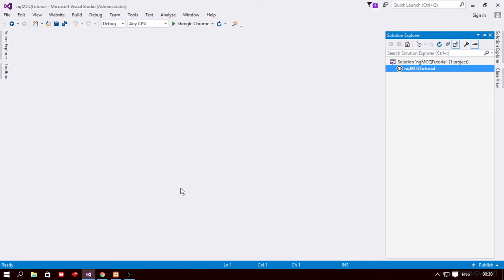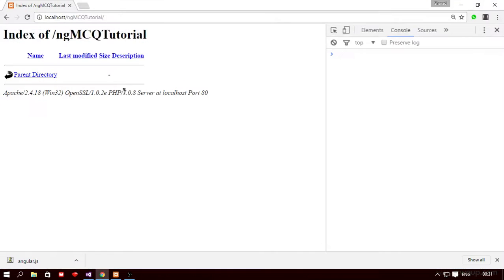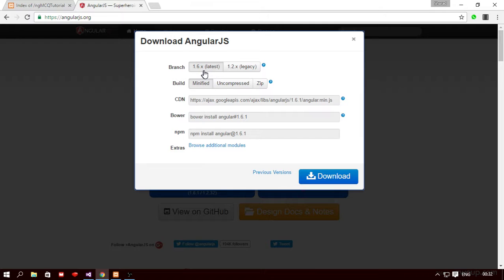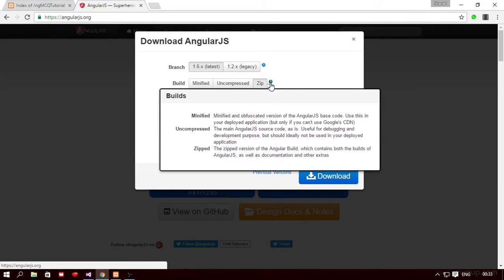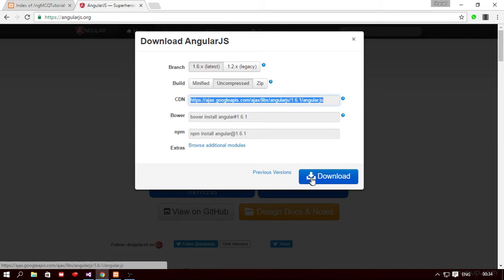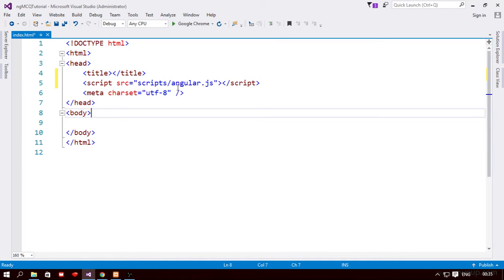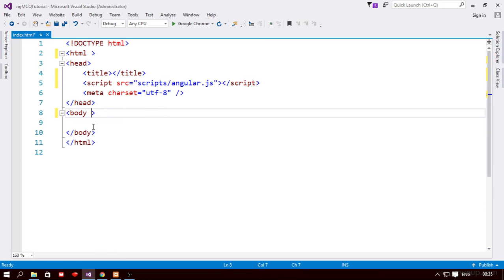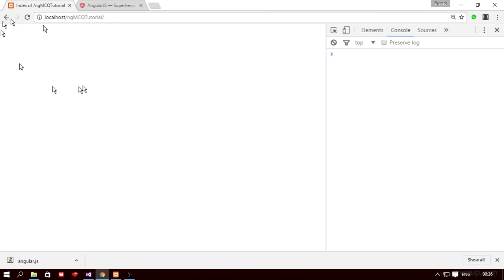Create Quiz Application with Angular: Include Framework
This video shows how to include Angular framework within you webpage and start including AngularJs functionality.